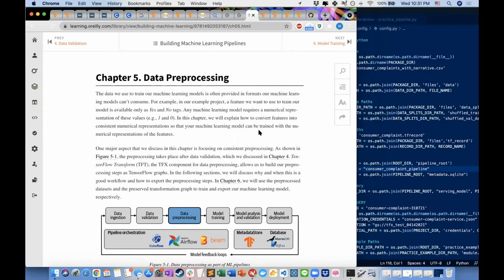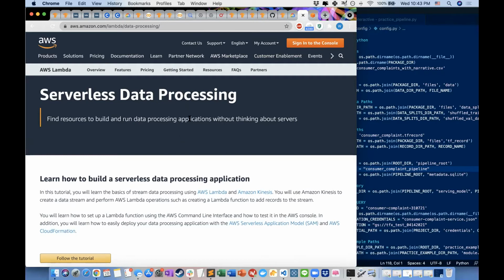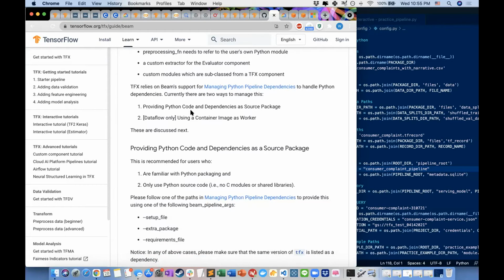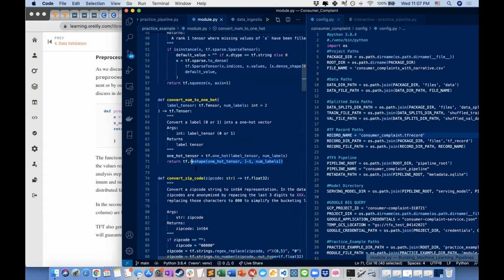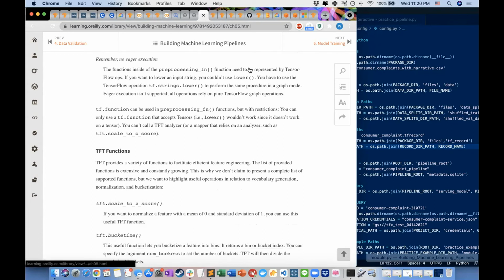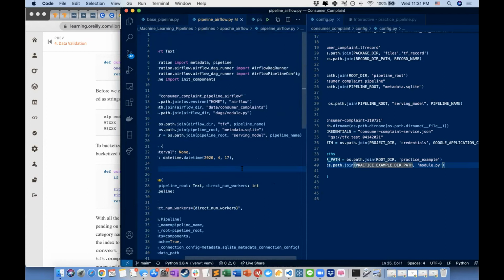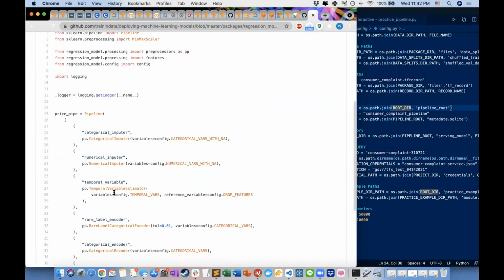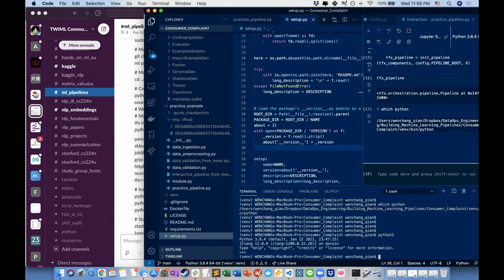Building ML Pipelines - 04/28/2021